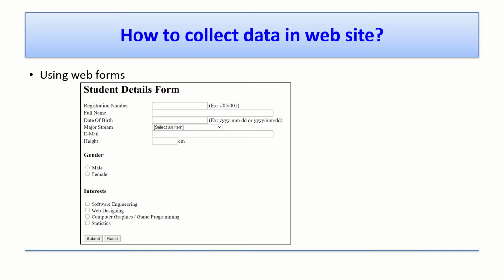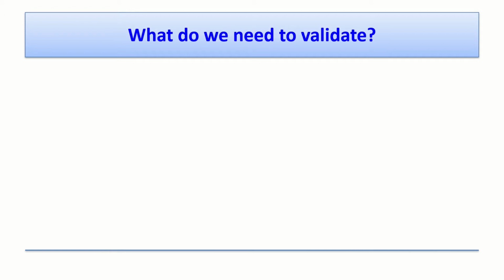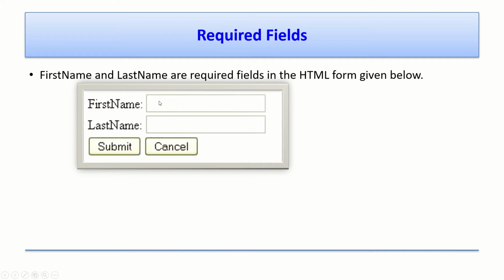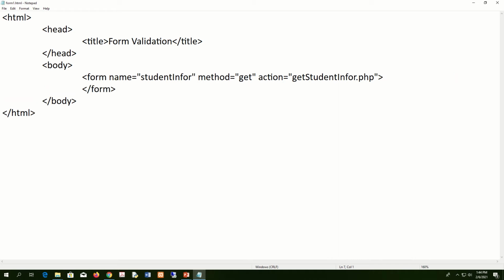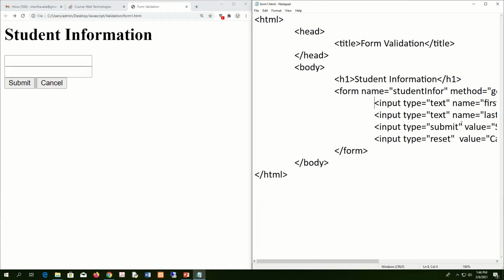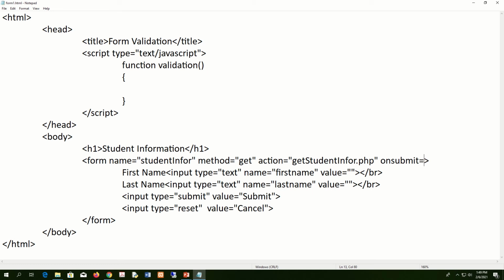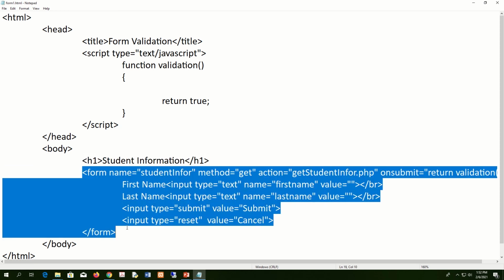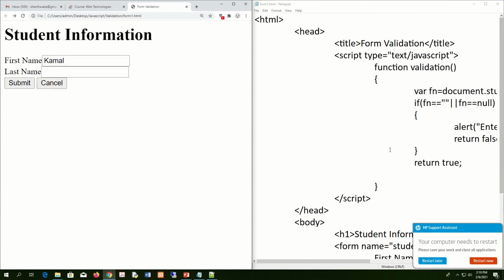Data Validation using JavaScript Part 1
Data Validation using JavaScript